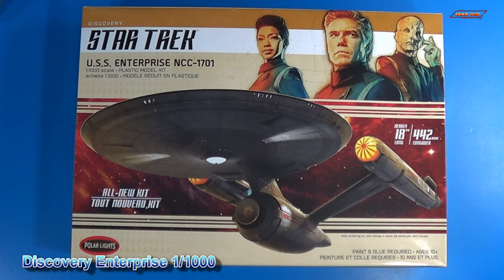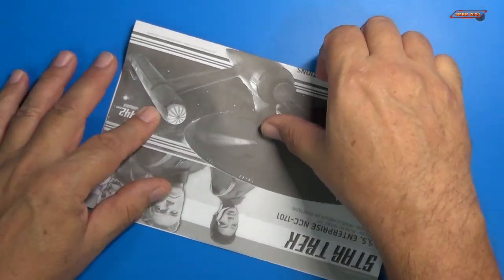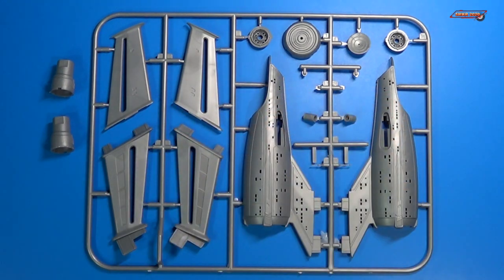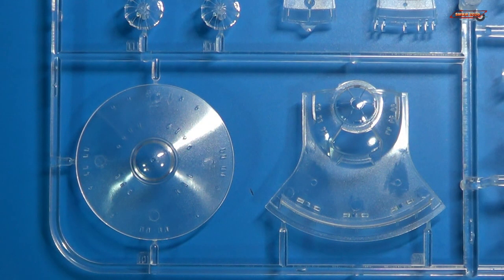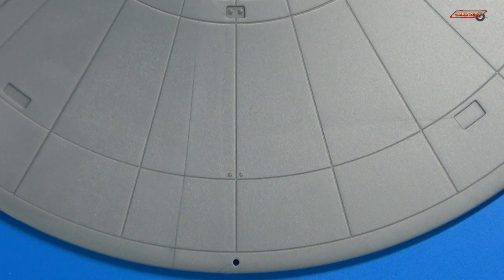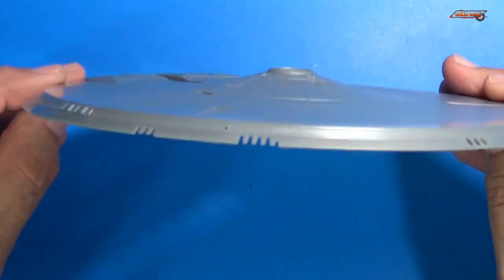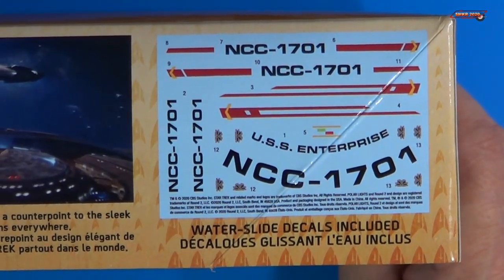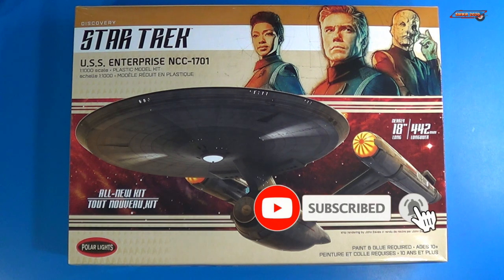Discovery Enterprise 1/1000 First Look Review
Scale Model Building from scale autos, military aircraft, armor, ships, figures, miniatures, gundam, science fiction and real space scale modeling. History you can model, Museums, Airshows and Model shows and swap meets with model kit reviews, full video builds and more, Star Wars, Star Trek, Battlestar Galactica.

Scale Model Kit Review, the fastest growing popular scale modeling channel dedicated to bring you scale model kit reviews, Plastic kits, Resin kits, Photo-Etch details, book reviews, decals and historical reference videos.  I live in the United States and I've been building and collecting scale models for over 40 years and you can find some of my model builds & here on this channel.

I am an independent model kit and book reviewer, many of my reviews can be found on Cybermodeler.com and Hyperscale.com.  Most of the model kit reviews are funded by me. Manufacturers and retailers your review samples are welcome and your products will be seen instantly, and reviewed via Facebook, Twitter, Blogger, and the Instagram community.
Please keep in mind that new content will be added continuously, so please don't forget to subscribe to may channel which may be a great source for all your modeling needs.